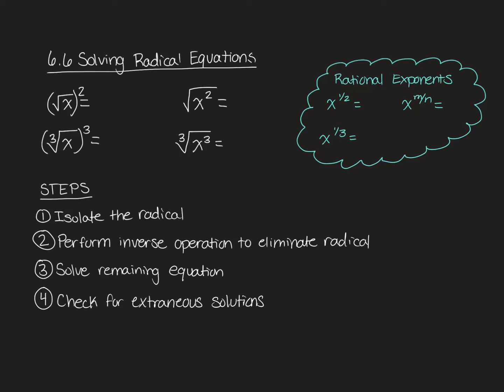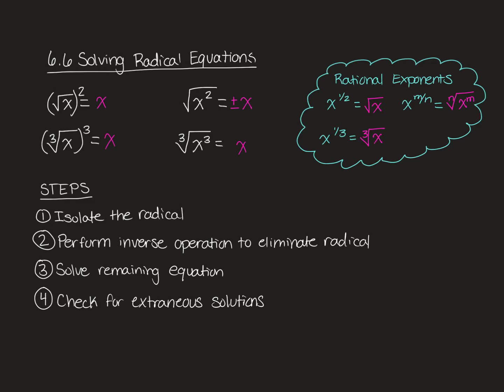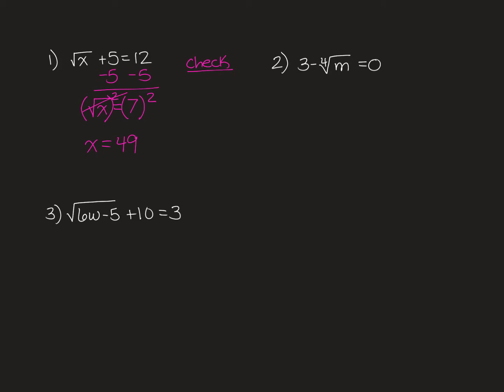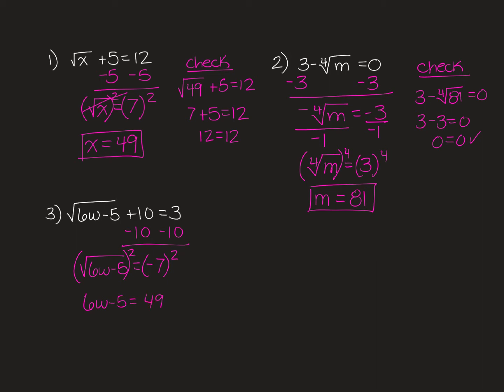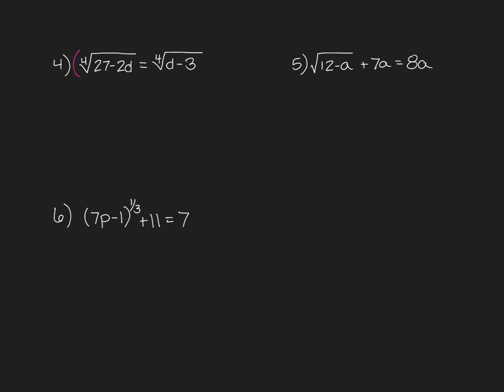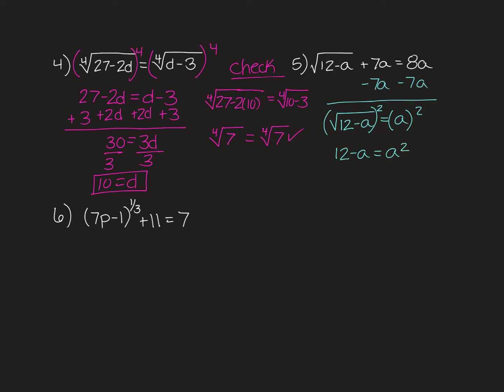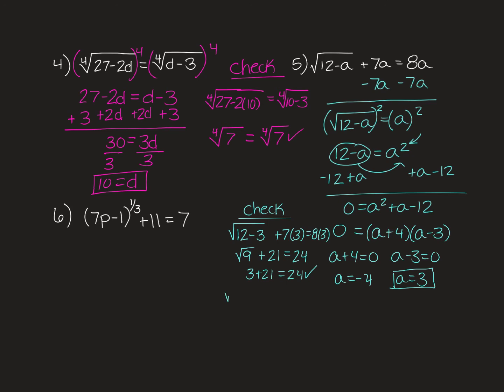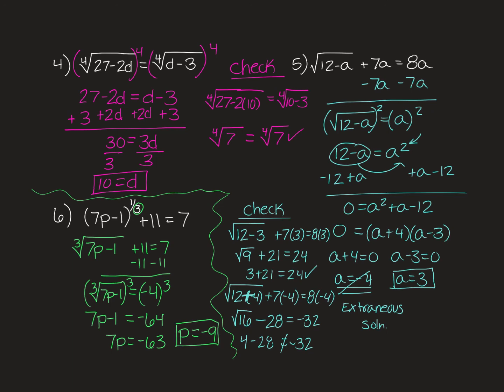6.6 Solving Radical Equations.mp4